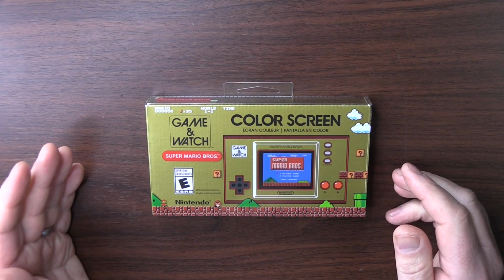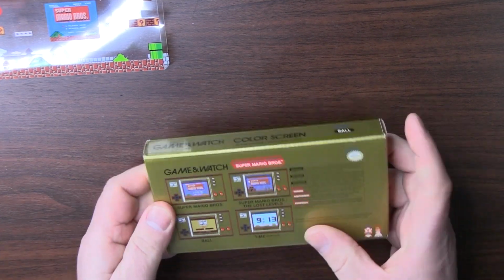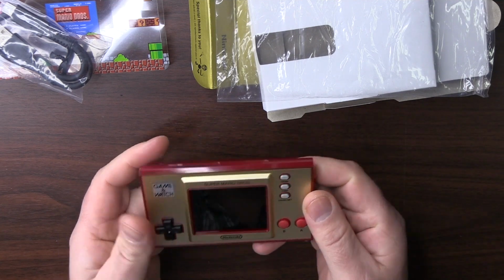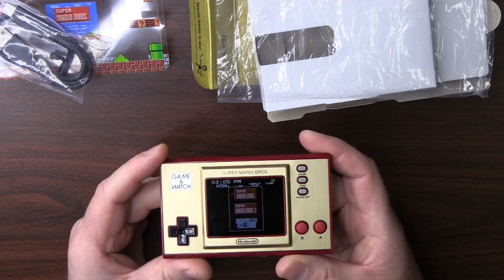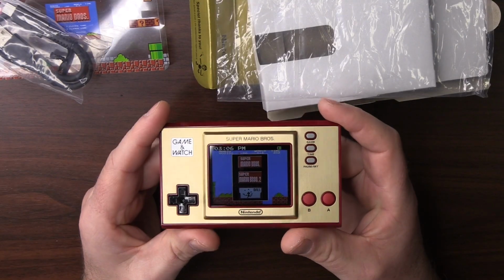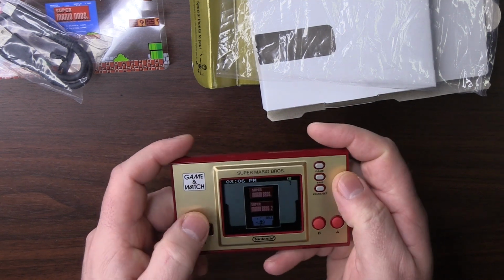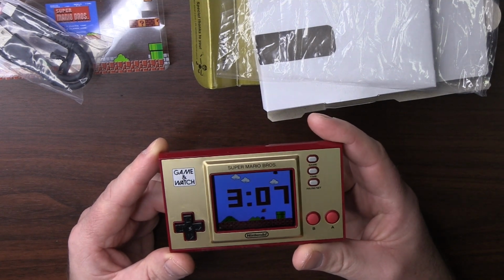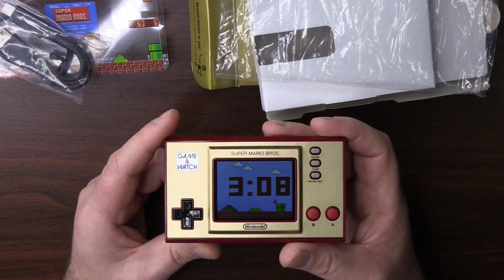NINTENDO SUPER MARIO BROS GAME & WATCH - SO RETRO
It doesn't get any more 80s than the Nintendo Game & Watch.  Here's the 2020 reissue.